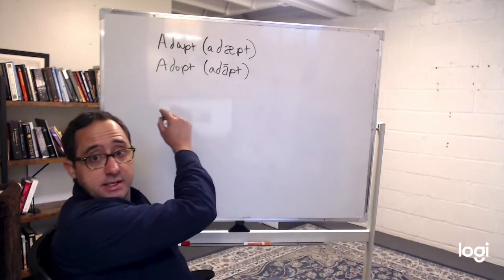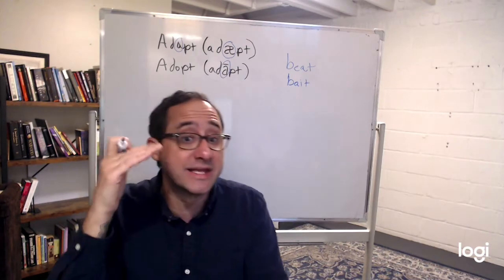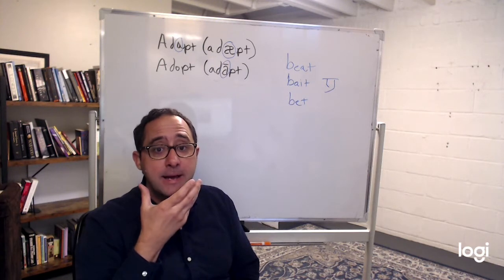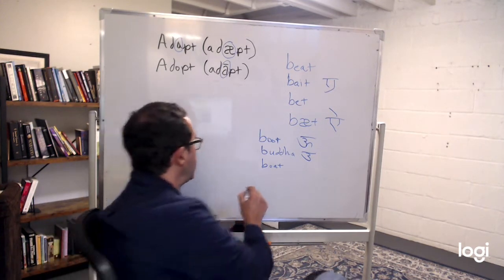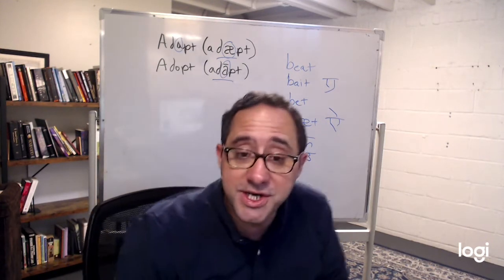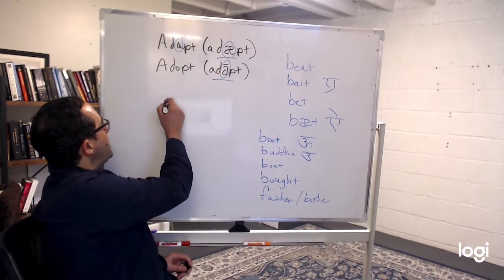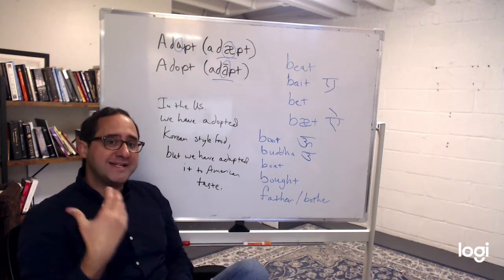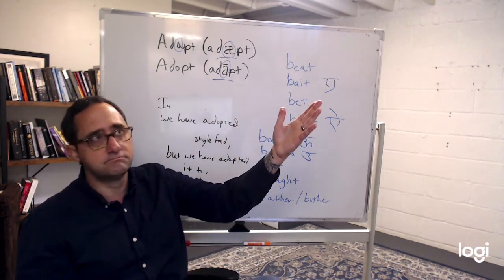Adapt versus Adopt pronunciation, meaning & usage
Adapt and adopt look similar, but they have different pronunciations and different meanings-- and yet they are used together very often.  I'll teach you the pronunciation and how to use these very useful words.